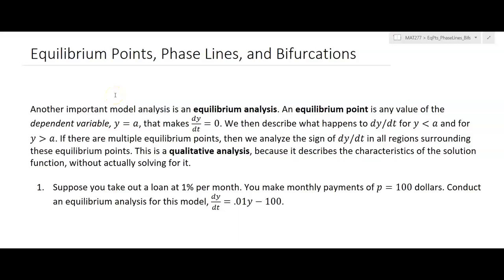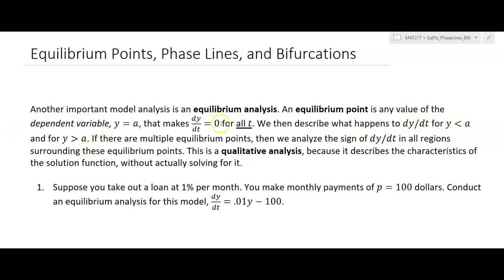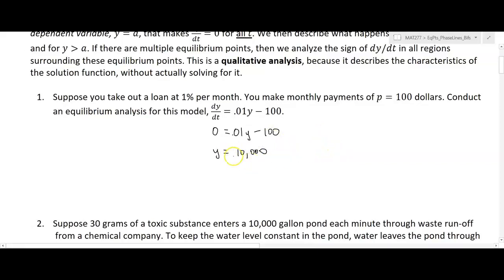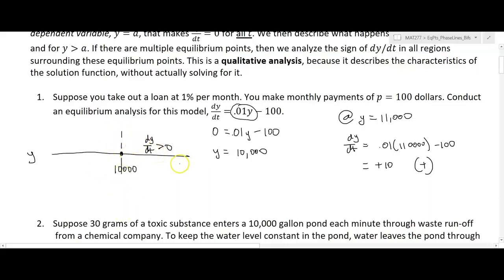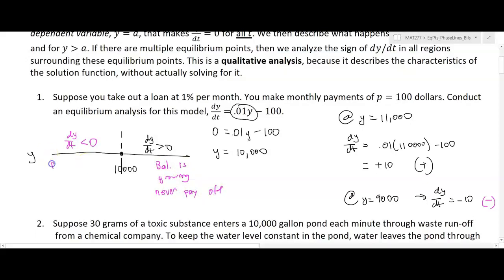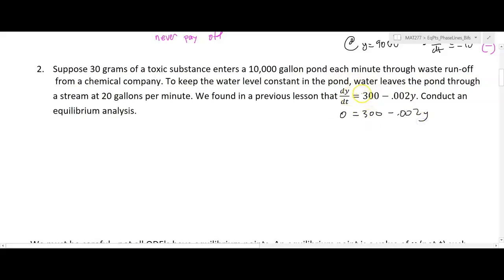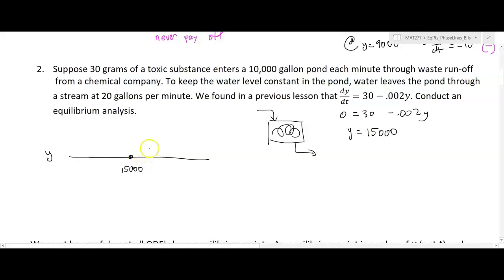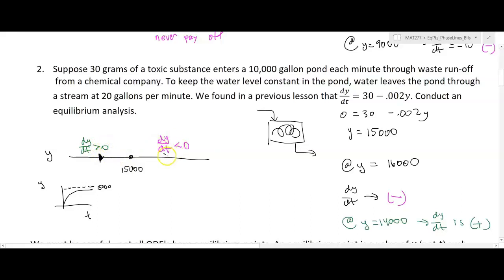Equilibrium Points, Phase Lines, and Bifurcation Points - Part 1